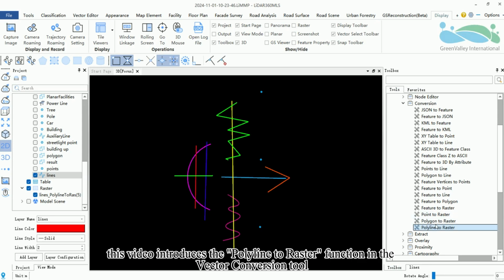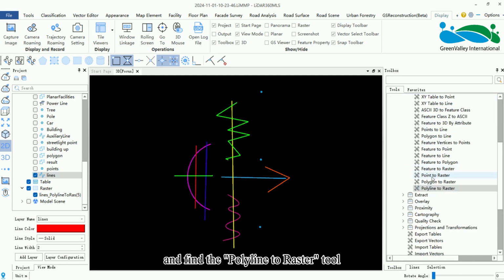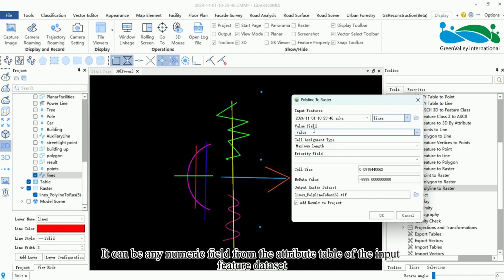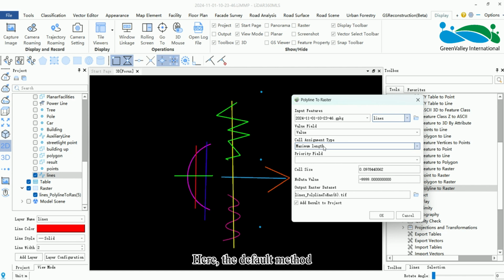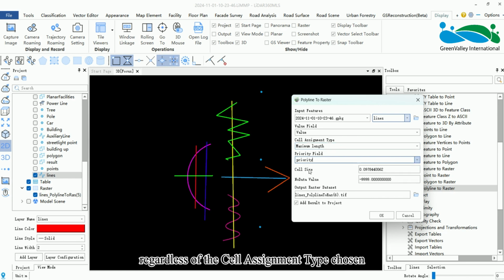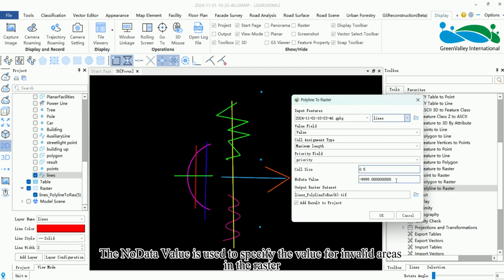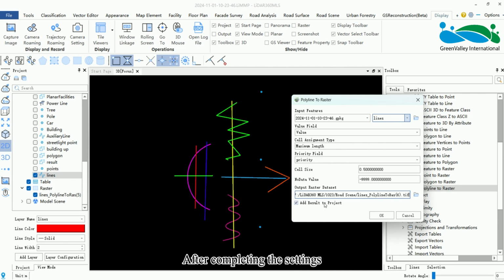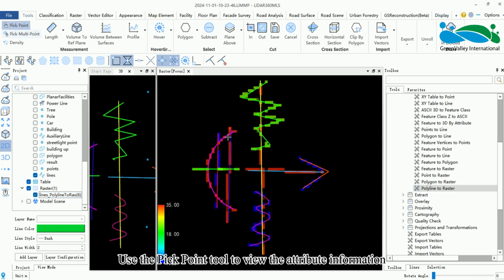Vector Conversion Tools | Polyline to Raster - LiDAR360MLS SoftwareTutorial